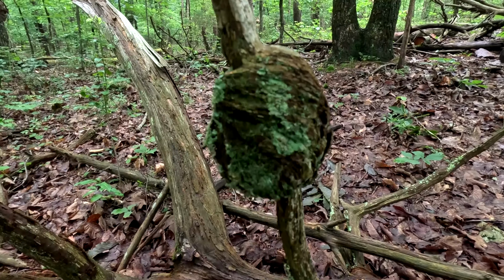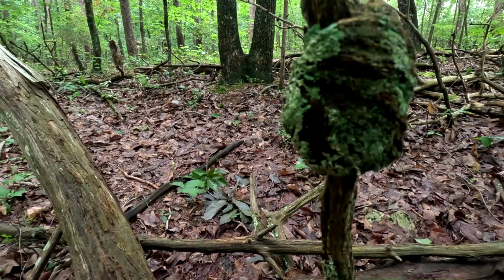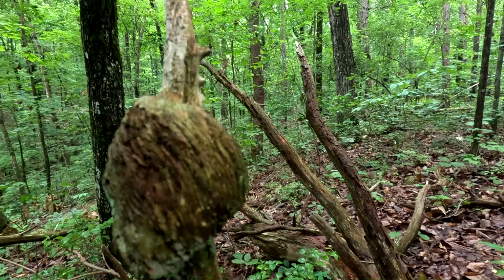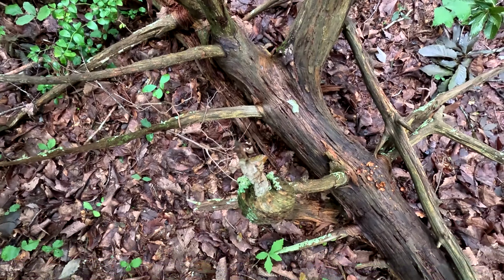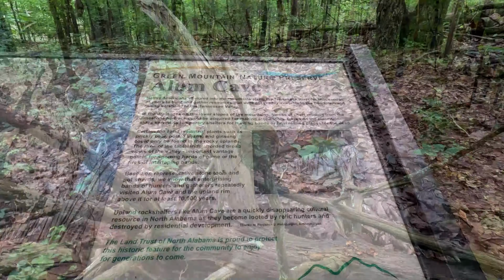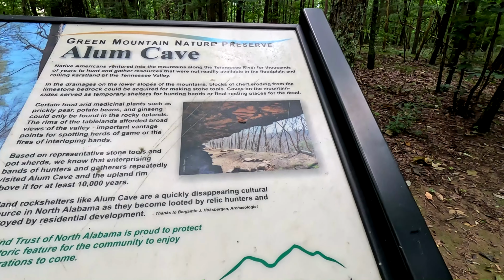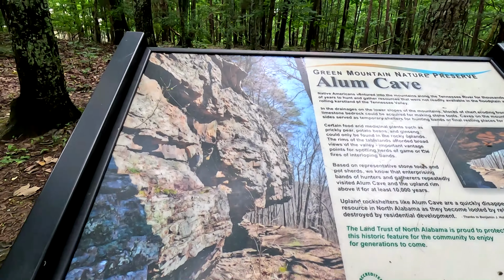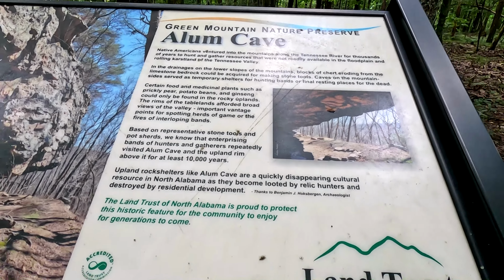Alum Hollow Trail Huntsville, Alabama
We visit the Alum Hollow trail, waterfalls and rock shelter. I used my GoPro 11 to capture this with. The large waterfall was very impressive. The smaller ones are also very nice and helps in that serene environment. The rock shelter could absolutely protect you in any storm. This trail is in Huntsville, Alabama. I hope you enjoy and share the video.